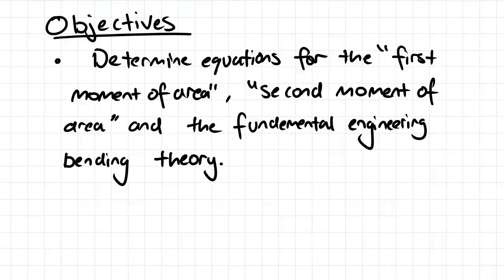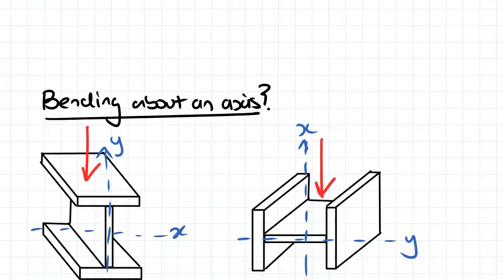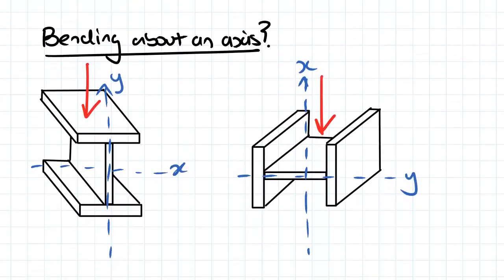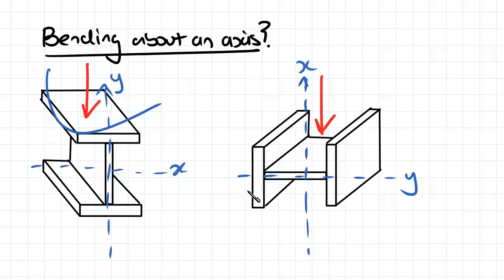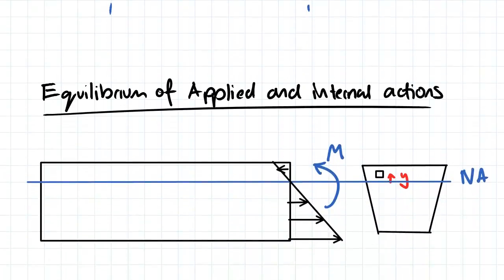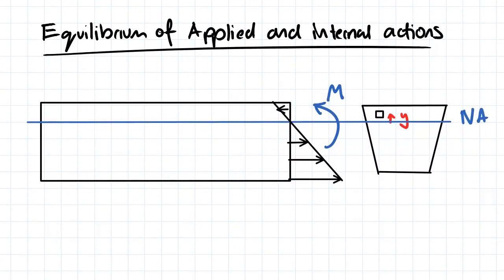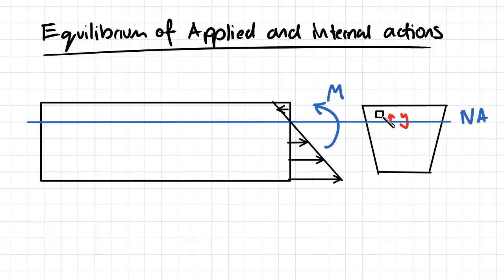Derivation of the First and Second Moment of Area | Solid Mechanics